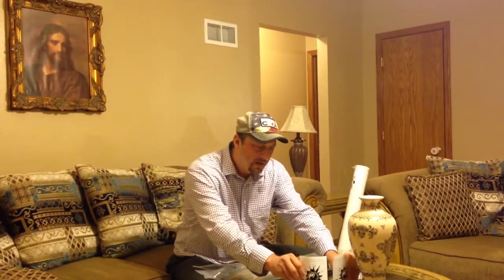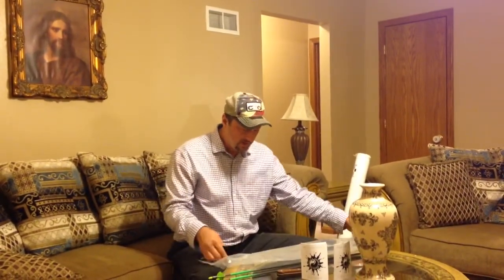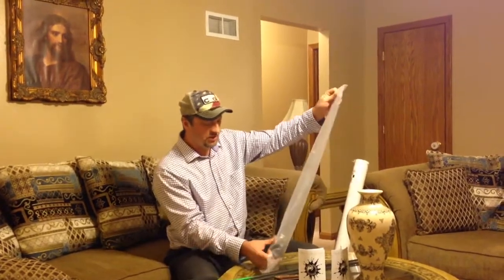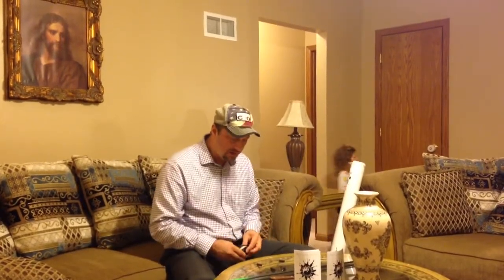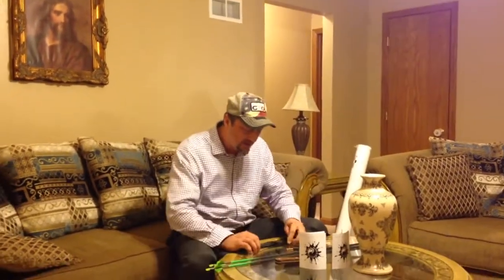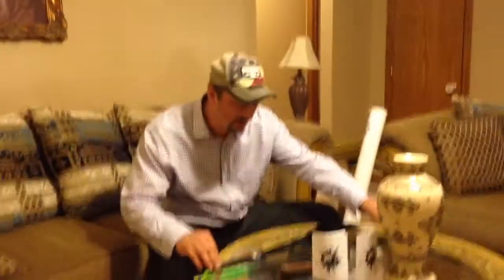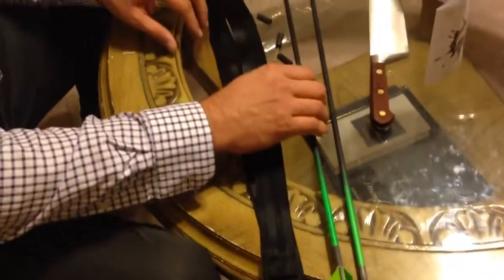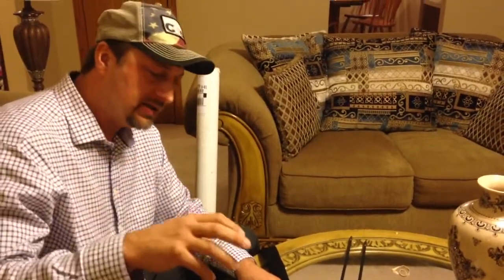Unboxing new products from black swan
Hello everyone this is Rip Fletching doing a Un boxing of some of our new products from Black Swan archery and Turbo Nock these are just a few of our new products that we will be carrying state-of-the-art nothing like it out there now and you will love them